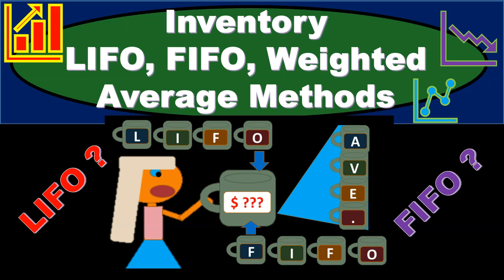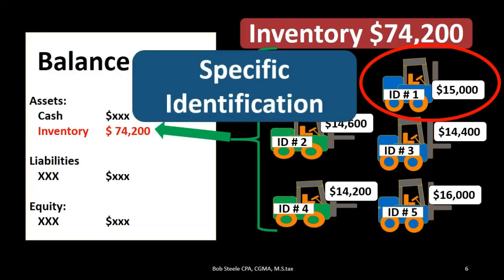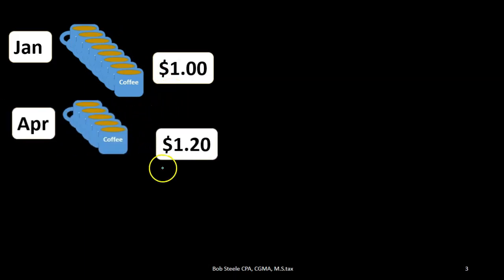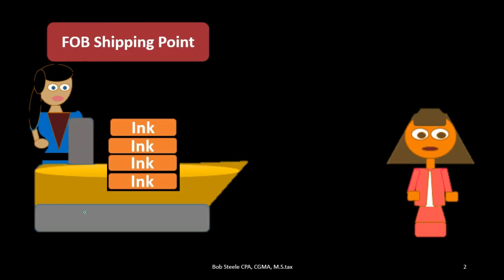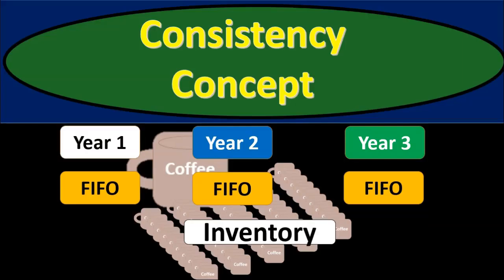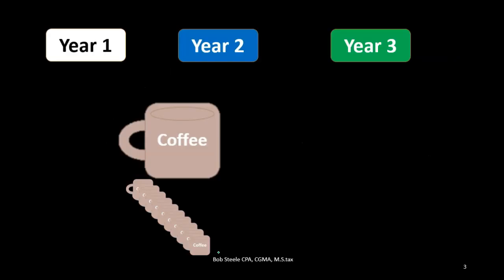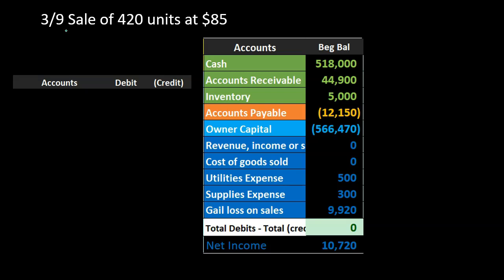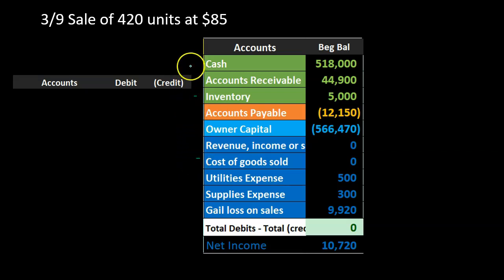Inventory Methods (FIFO) (LIFO) (Weighted Average Methods)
0:35 Inventory Tracking Explained - Introduction-Specific Identification
6:13 Inventory Methods Compared FIFO LIFO Weighted Average Method
14:44 Inventory Costs – Costs Included in Inventory
23:23 Consistency Concept
27:09 Lower of Cost or Market
31:13 Perpetual & Periodic Inventory Systems
1:15:44 First In First Out (FIFO) Periodic System
1:50:01 Last In First Out LIFO Periodic
2:24:11 Weighted Average Periodic System
2:53:18 First In First Out FIFO Explained
3:02:30 Last In First Out LIFO Inventory Method Explained
3:10:11 Average Inventory Method Explained

We cover inventory costs and cost flows, including what is included in the cost of inventory and how to account for inventory freight costs, inventory insurance costs, and discount. We also discuss inventory flow assumptions including specific identification, first in first out (FIFO), last in first out (LIFO), and weighted average methods. FIFO, LIFO and weighted average methods will be discussed using both a periodic inventory system and a perpetual inventory system
Summary of what will be covered:

Inventory Tracking methods
Specific identification method
First in first out (FIFO) method
Last in first out (LIFO) method
Weighted average method
Inventory costs
Fright
Insurance
Purchase discounts
Periodic system verses a perpetual system.
We discuss FIFO, LIFO, and weighted average under each system.
Key definitions
Comprehensive problem